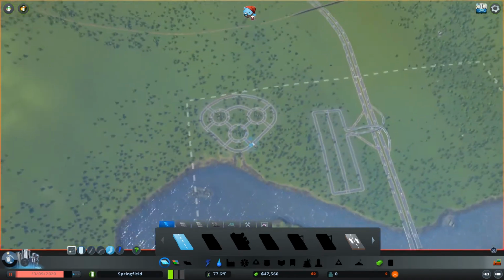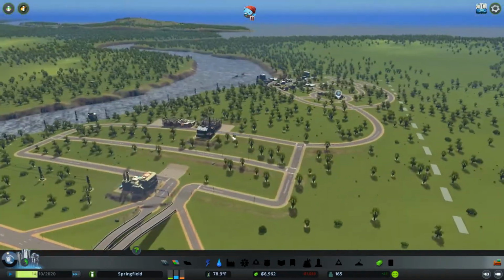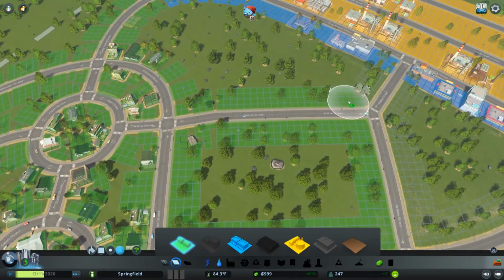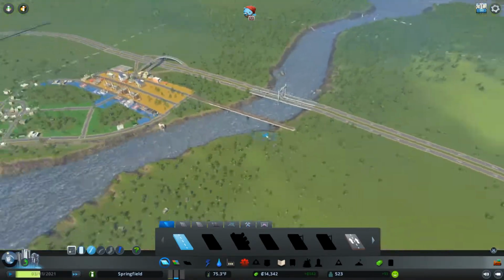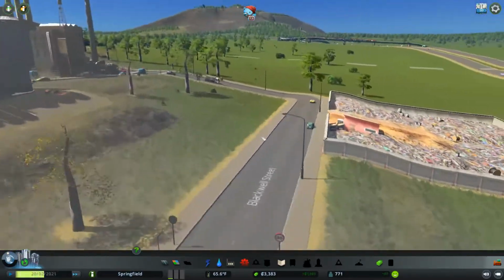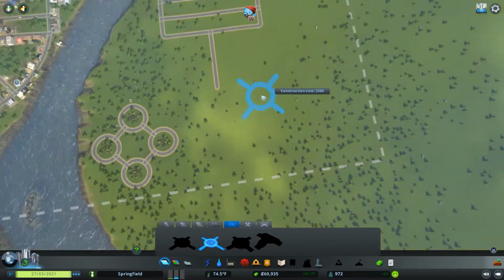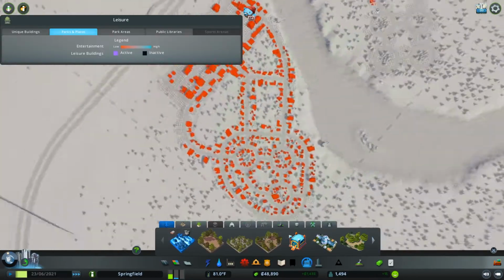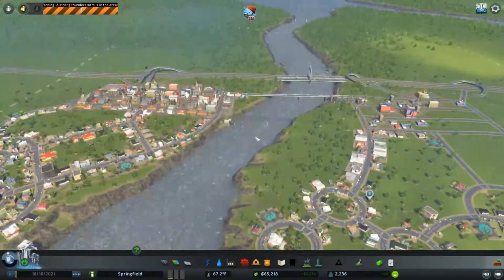TUTORIAL - How to start a City? - Cities Skylines - Complete Intermediate's Guide - Terahdra